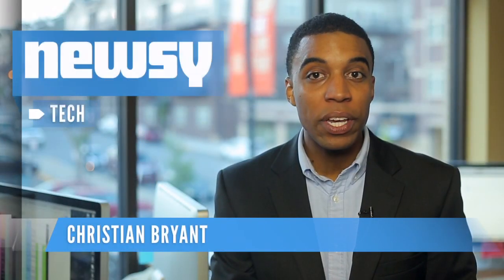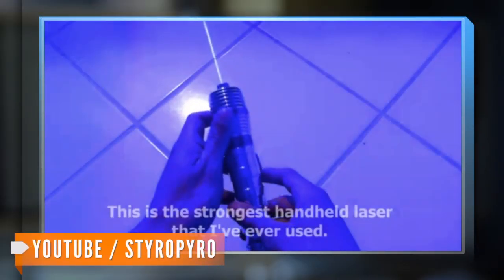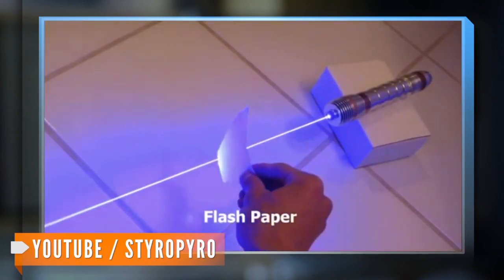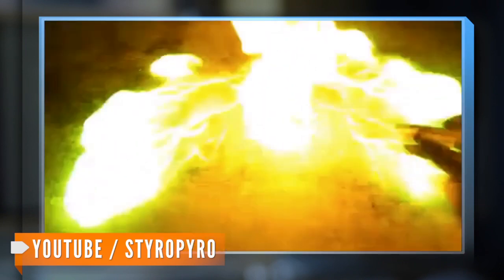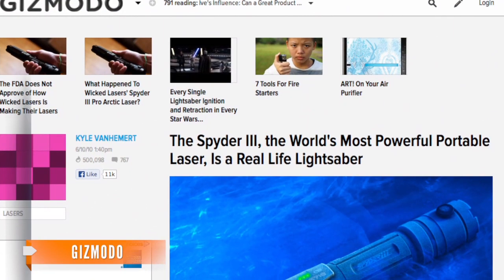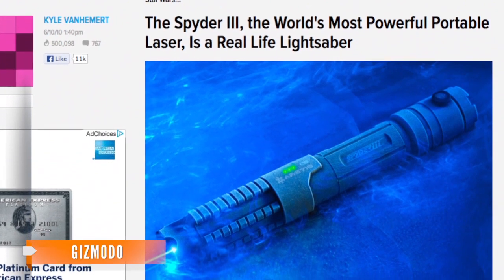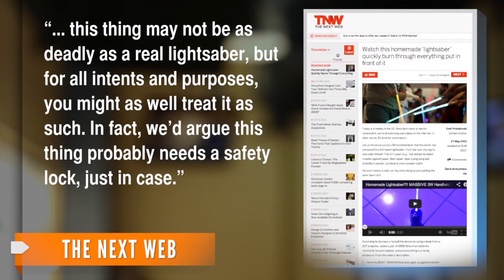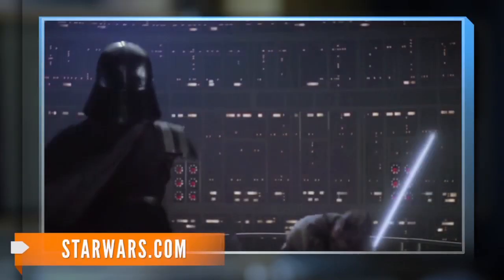Video of Homemade 'Lightsaber' Goes Viral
A YouTube user posted a video of a 3000mW homemade laser powerful enough to set objects on fire.